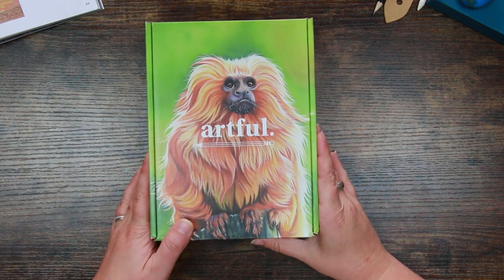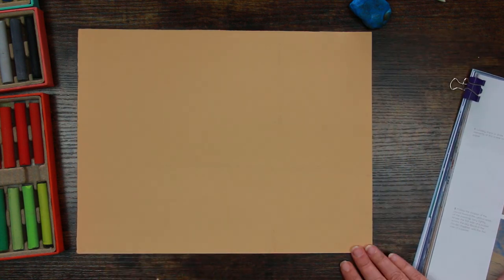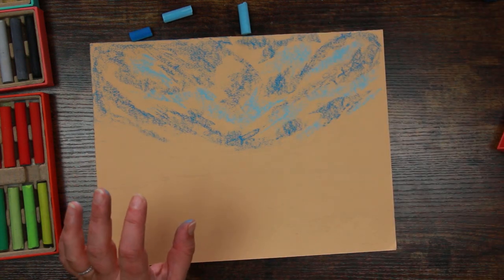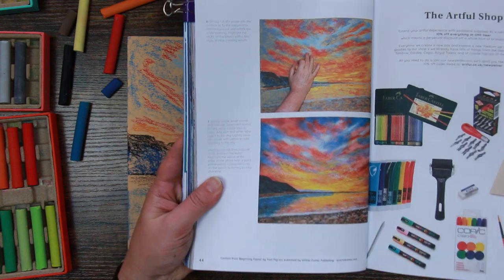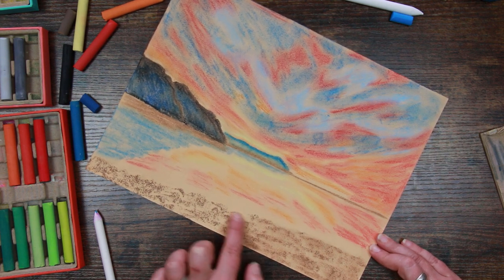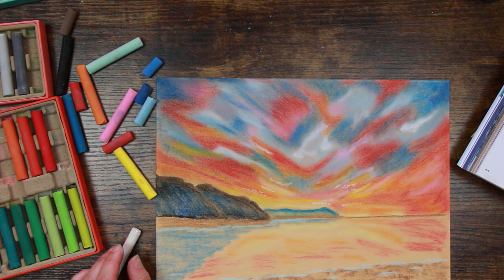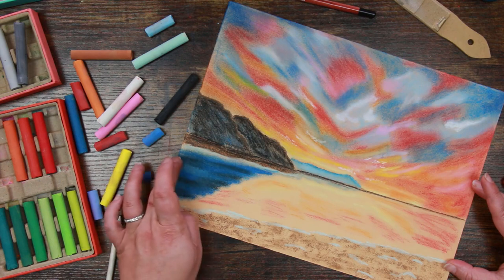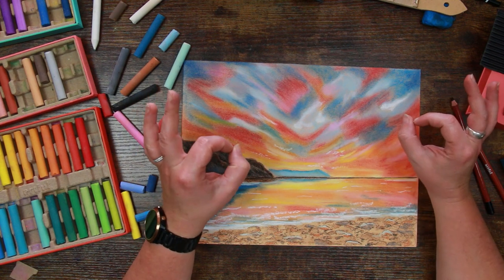How Many Steps? | Artful Box Pastel Tutorial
With an amazing range of colours to choose from, we head back to the latest Artful subscription box to try out a tutorial from the magazine.

Amazon Wishlist for your noseying pleasure:

Cave Stash Fund (Charity Fund): £90.00

Musical Attributions:
Channel Jingle
Web: chris-small.co.uk